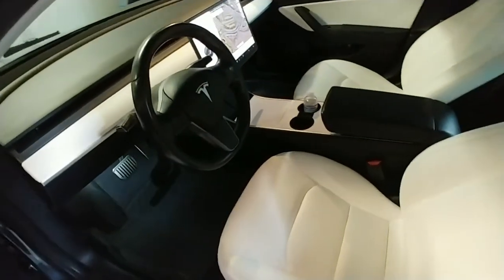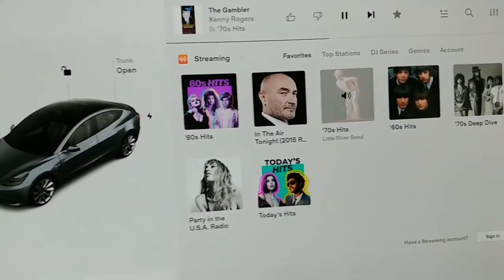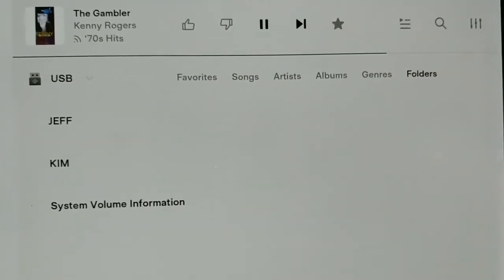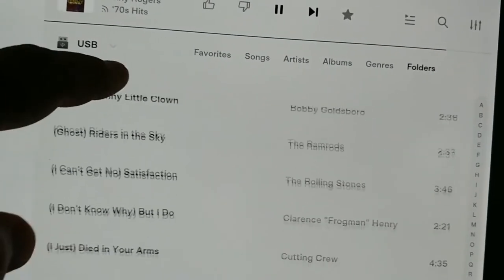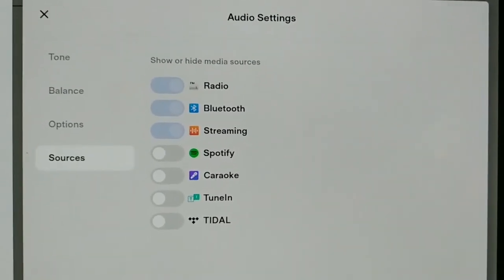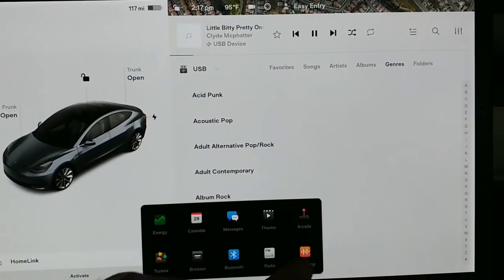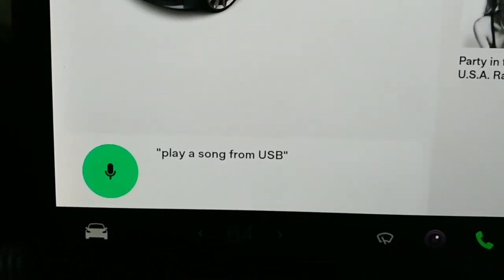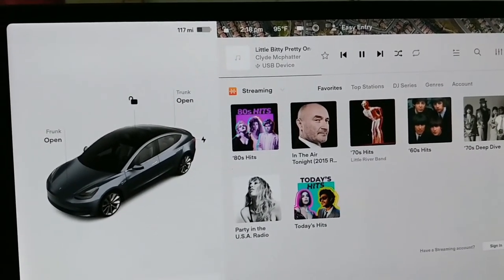Seamless USB Music Hack for Tesla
While Tesla provides a lot of great choices for listening to music, the most obvious choice for many, is not as easy or as effortless as it should be.  If you want to listen to your own music selections via USB, you'll quickly learn that getting the songs to pick up where they left off is easier said than done.  In this video, I describe an easy way to seamlessly listen to music on USB, while also safely storing your Teslacam and Sentry Mode footage on the same physical USB drive.  cheers!

SanDisk 128GB High Endurance Video MicroSDXC Card with Adapter